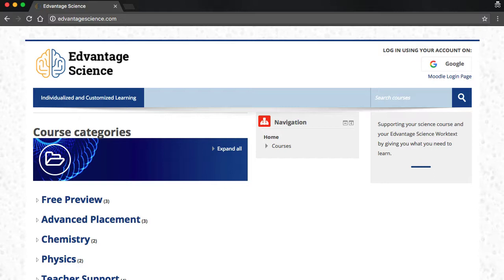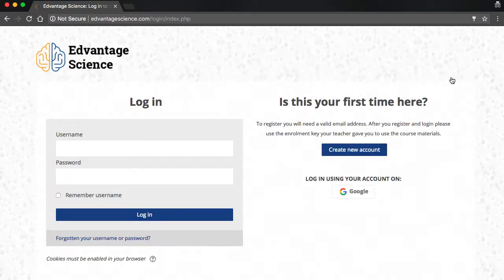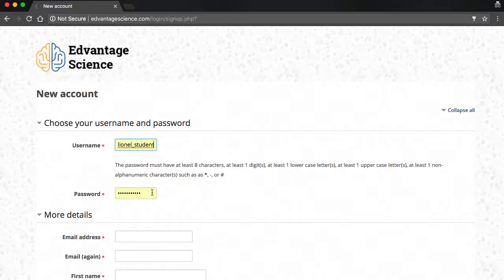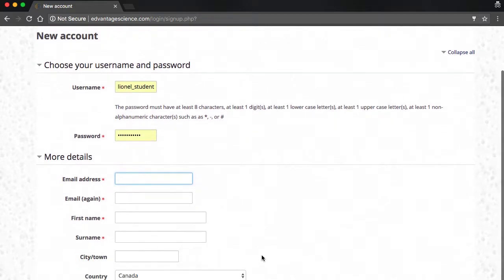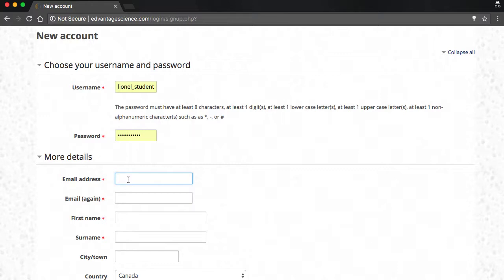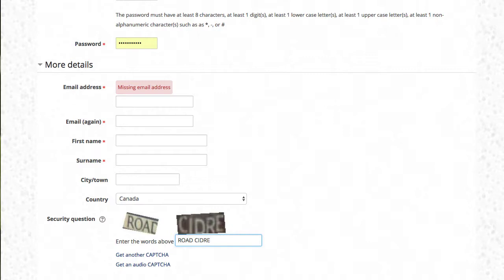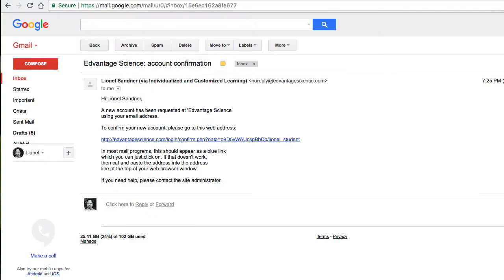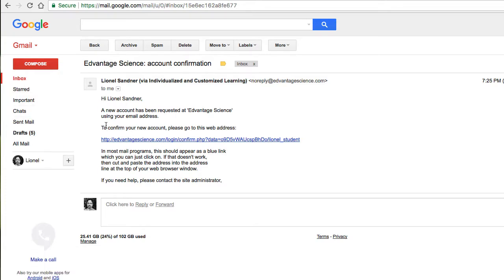How to Register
A short, 5 minute video on how to register at edvantagescience.com and enroll in a course.